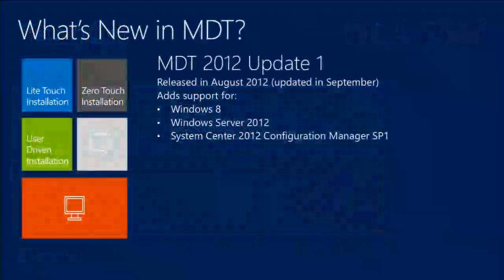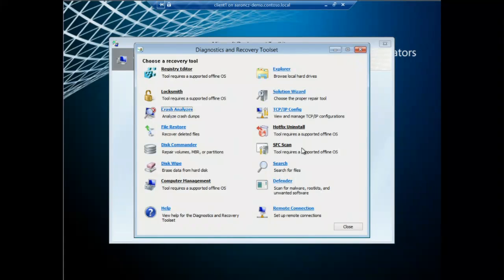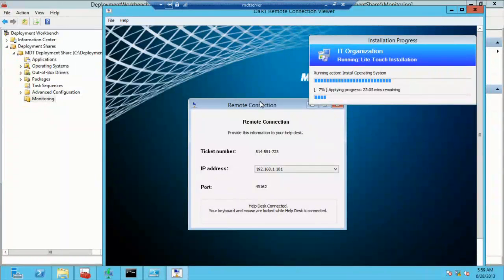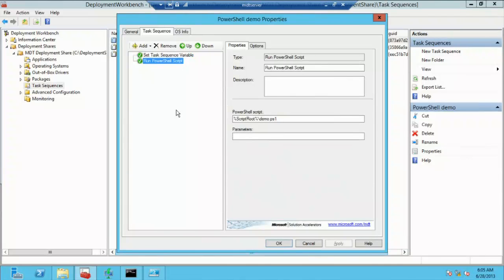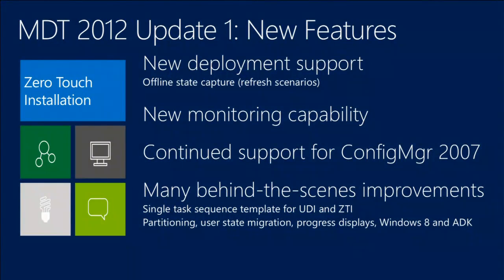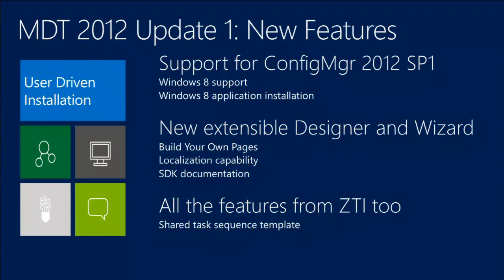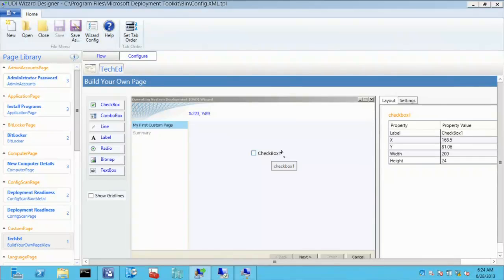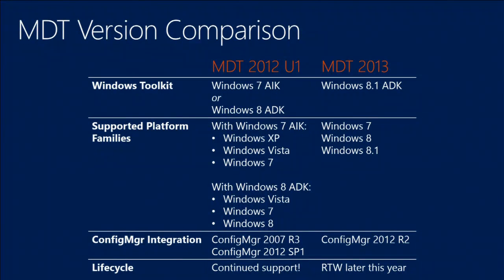TechEd Europe 2013 What's New with Microsoft Deployment Toolkit 2012 Update 1